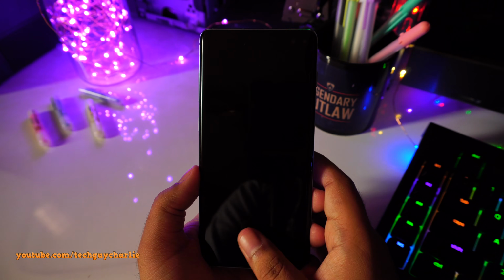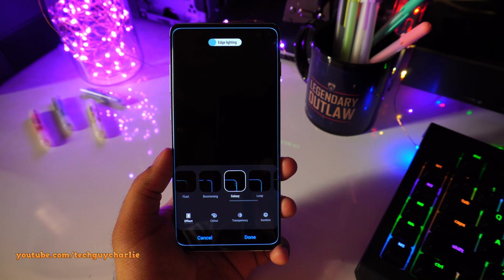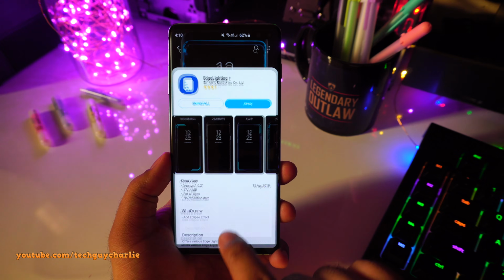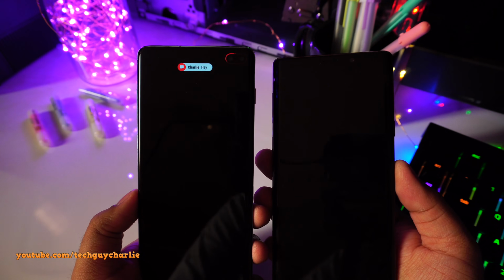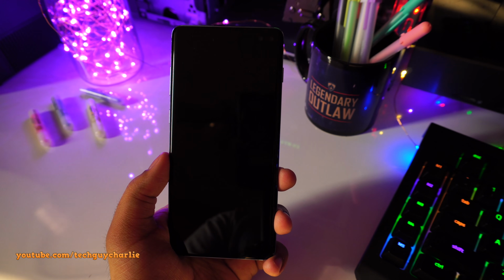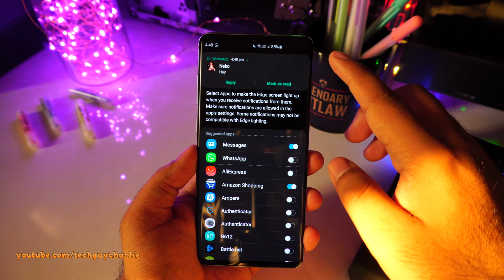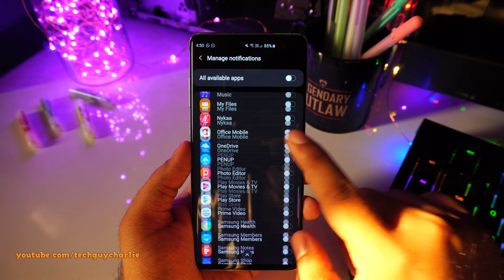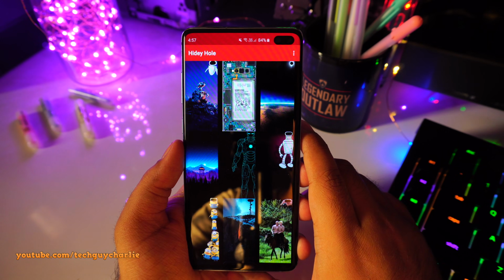Galaxy S10+ enable camera cutout ring notification light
Here is a quick tutorial that shows you how you can get the camera cutout to work with edge screen notifications on the Samsung Galaxy S10, S10e, and the S10+.

Note 9

My PC Gear:
Razer Lancehead Gaming Mouse:

Razer Blackwidow Chroma V2 keyboard:

Razer Firefly RGB mousepad:

Amazon India:
Warm White